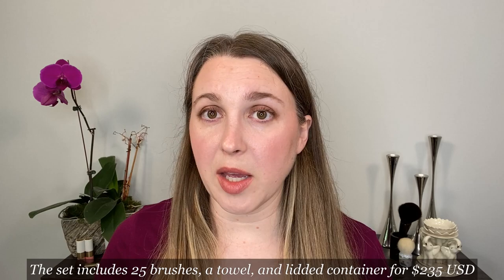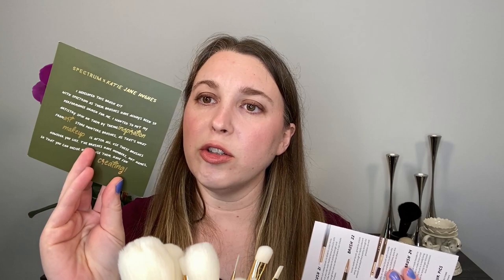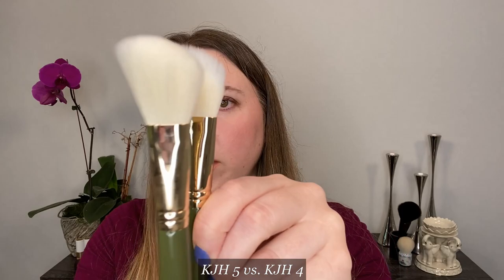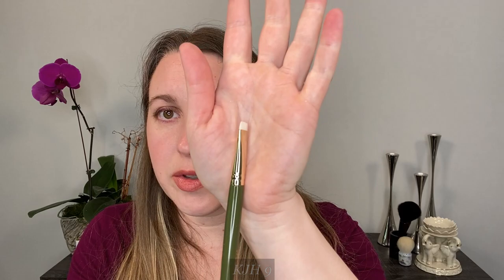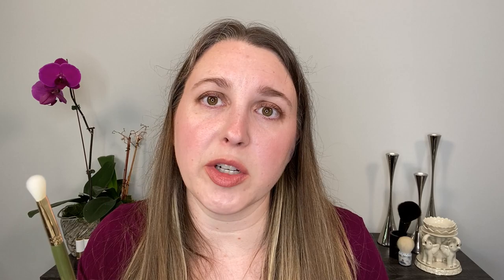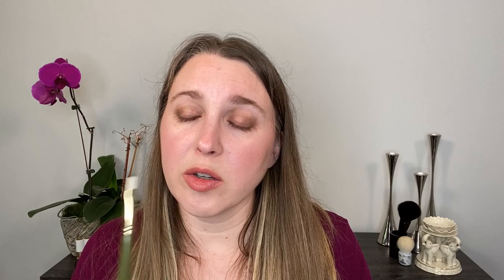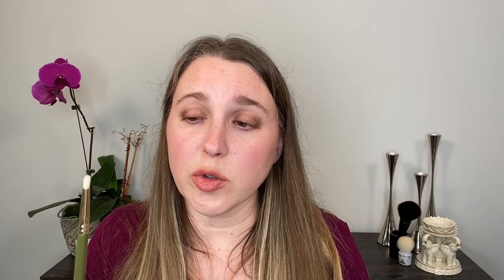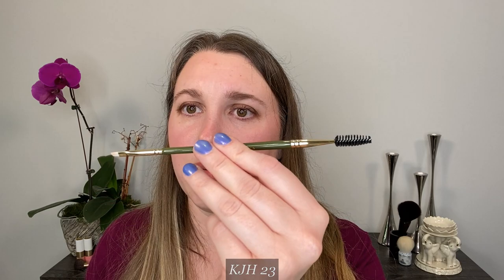KATIE JANE HUGHES X SPECTRUM COLLECTIONS BRUSH SET | Overview of the 25 Piece Set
Today we are taking a look at the Katie Jane Hughes and Spectrum Collections Brush Set. Is this set worth it? Which are the best brushes?

*Chanel Les Beiges Healthy Glow Natural Eyeshadow Palette – Intense, $65 USD
Chanel Le Volume de Chanel Mascara – 120 Metal Terracotta (unavailable)

Timestamps:
0:00 Overview of Set
4:40 Larger Brushes 1 - 8
12:23 Smaller Brushes 9 – 24
23:29 My Favorites
26:36 Thoughts

A little about me for reference:
Age: 39
Skin type: Normal to slightly dry
Skin tone: neutral but slightly cool, fair